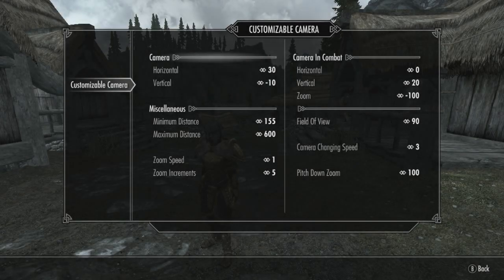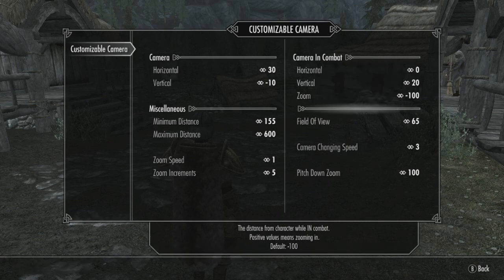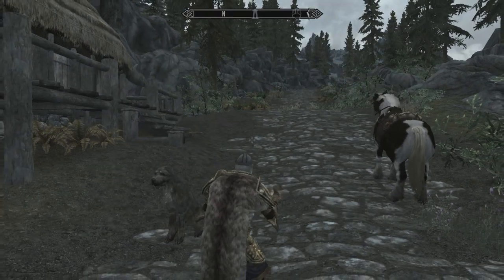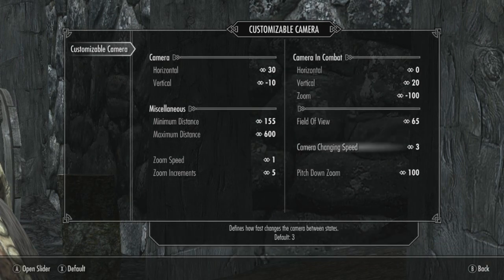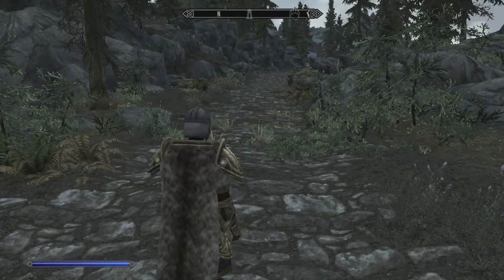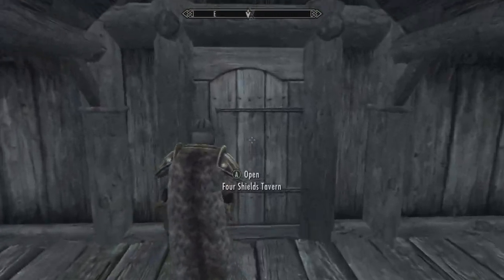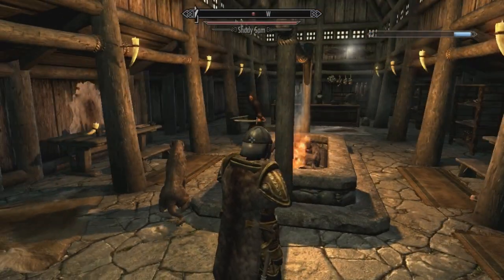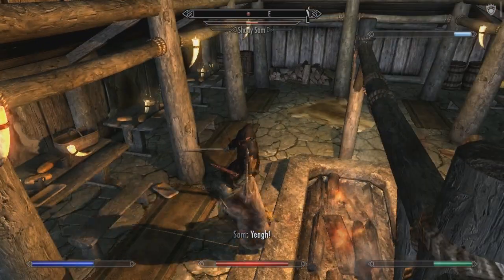Skyrim Mod Review - Customizable Camera